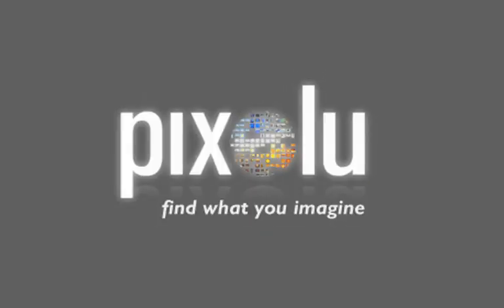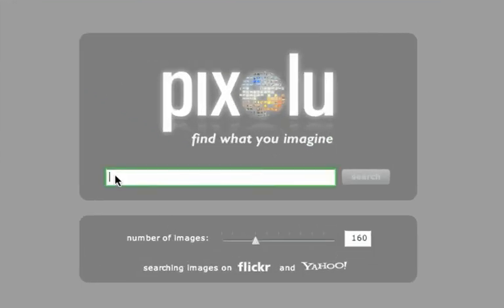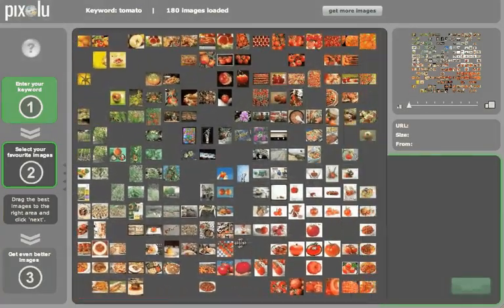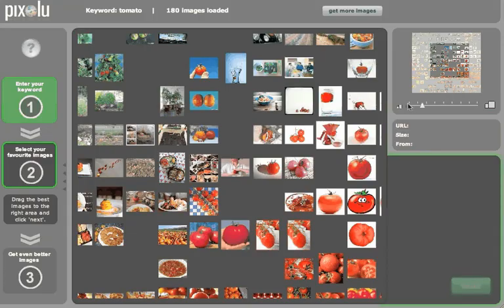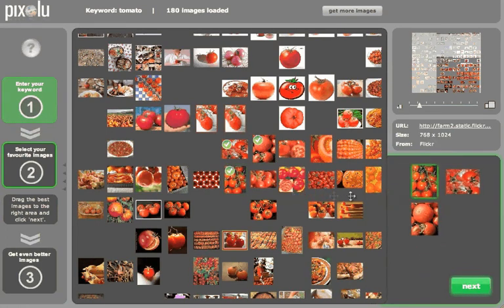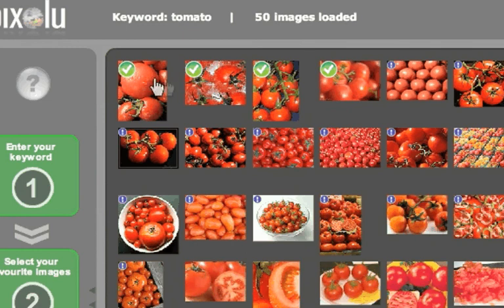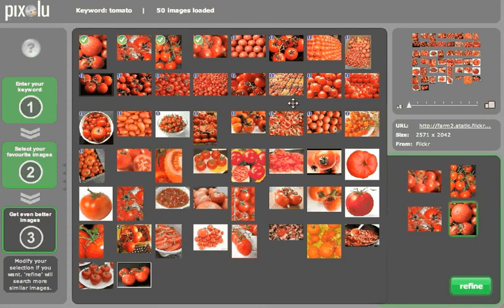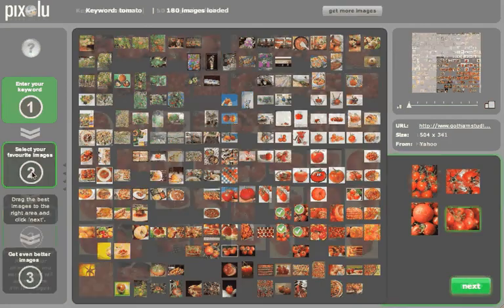pixolu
This video explains the usage of the  pixolu image search system.
pixolu is a prototype software demonstrating the possibilities of a modern visual image search system combining keyword search with visual similarity search and semi-automatically learned inter-image relationships.